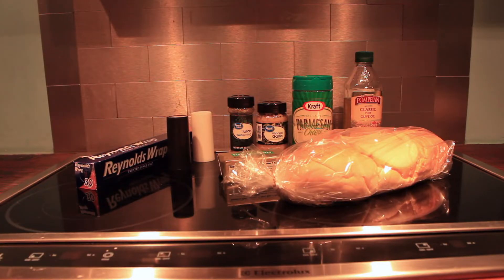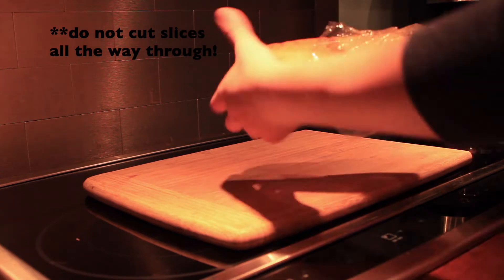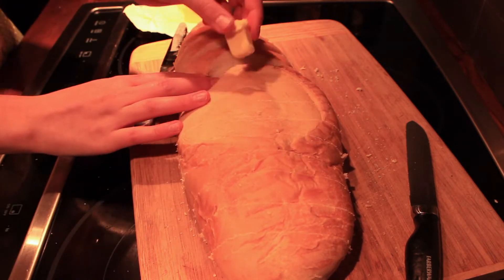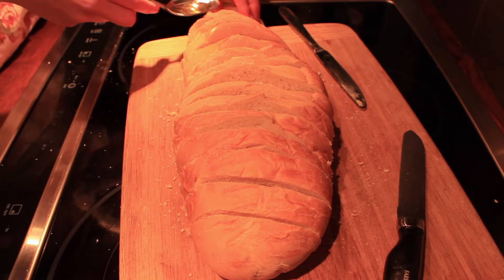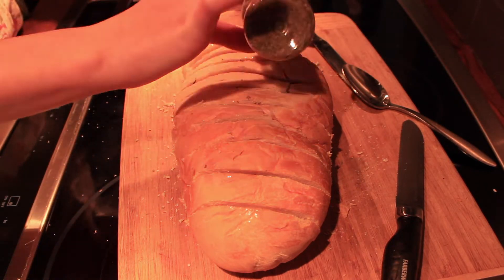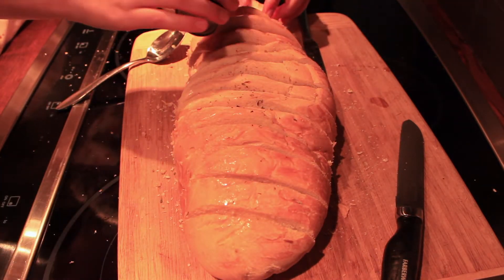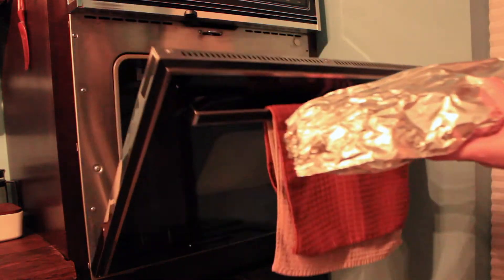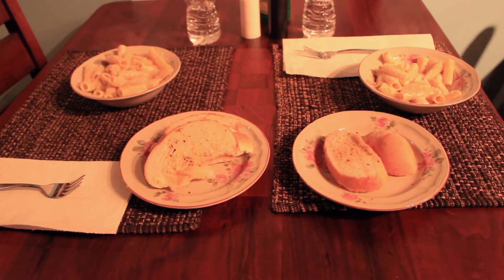Simple Homemade Garlic Bread Recipe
In today's video I am sharing with you one of my all time FAV recipes! This is my lovely momma's recipe for her homemade garlic bread and I wanted to share it with you!

INGREDIENTS:
Italian loaf, uncut (I cut thicker slices)
Half stick of butter
Equal amount of olive oil
Two spoonfuls of Italian seasoning
Two spoonfuls of chopped garlic
Salt and pepper
Parmesan

Wrap in foil to heat at 400 for about 10 min, then unwrap the top to brown. Watch it carefully when browning!